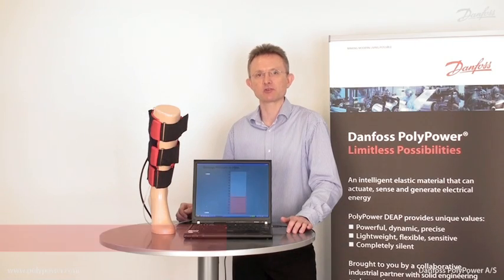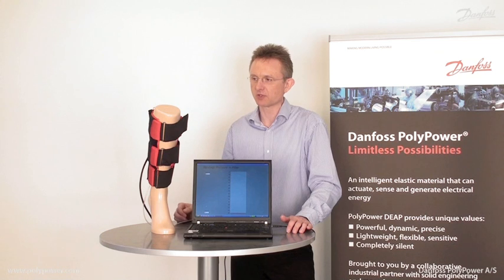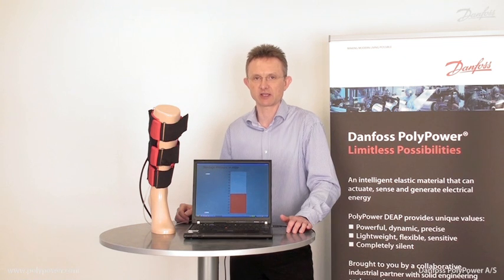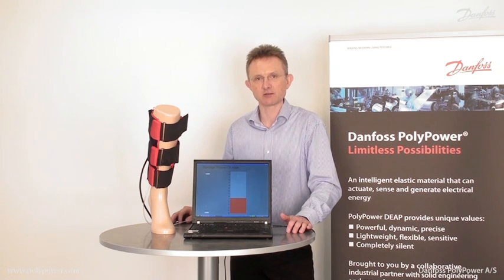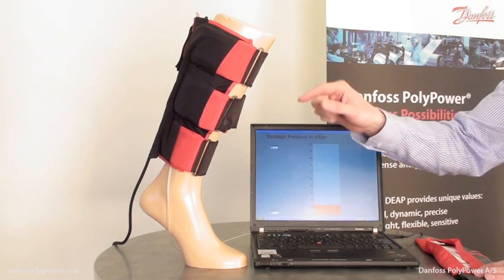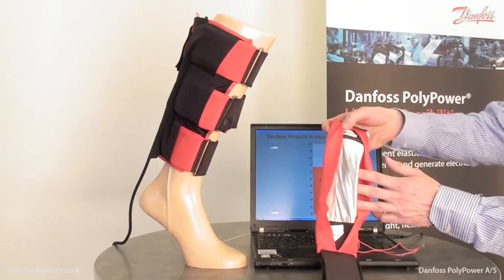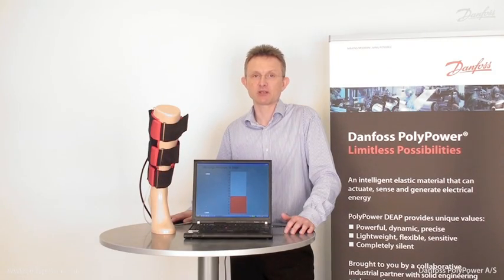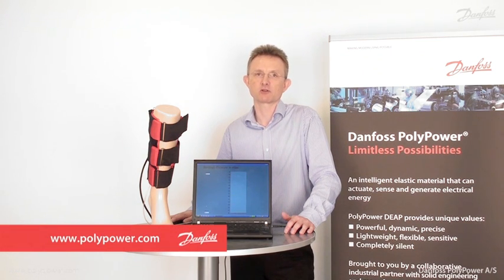Active Bandage Concept using on PolyPower DEAP material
An innovative active bandage concept is possible using actuator elements made from PolyPower DEAP material. The concept ensures that comfort and mobility are secured as it is lightweight, silent in operation while it is complient with the patient's own movement offering massage-like compression.